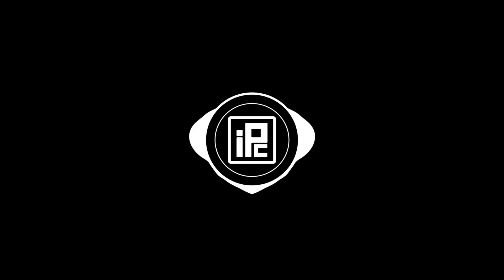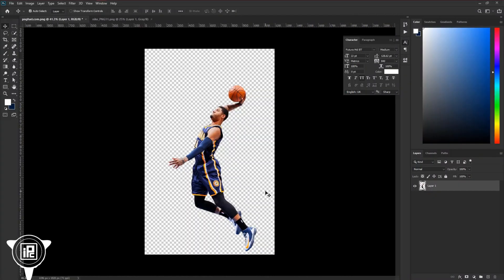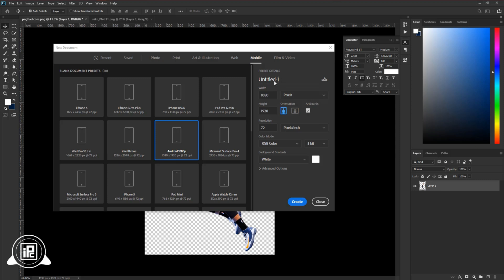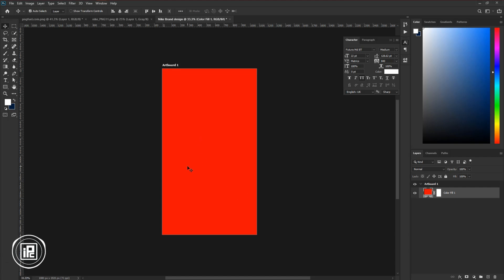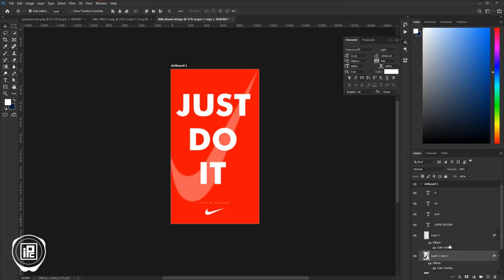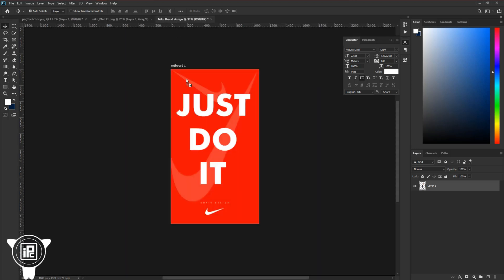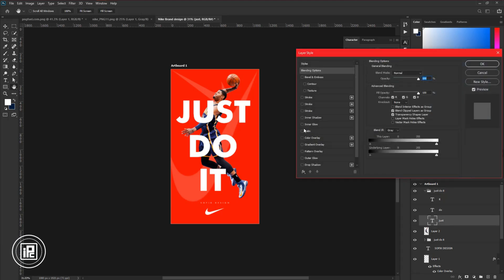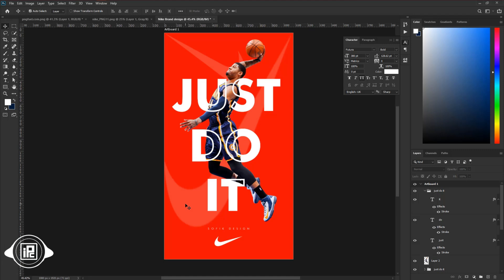Design Nike Brand Banner With Text Stroke Cutout Effect in Photoshop. Professional Design tutorial.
In this professional Design tutorial, I show you how to design the Nike brand text stroke cutout effect banner in Photoshop. This is a professional tutorial with a simple trick. I show you the simple tricks to design this banner in Photoshop. I hope that I have show you all the tricks and tips to design like this banner. I hope that you will like this tutorial. So don't forget to tell me what do you think about my tutorials in the comment section below. and watch the tutorial carefully until the end and learn this technique in photoshop.

KEEP LEARNING